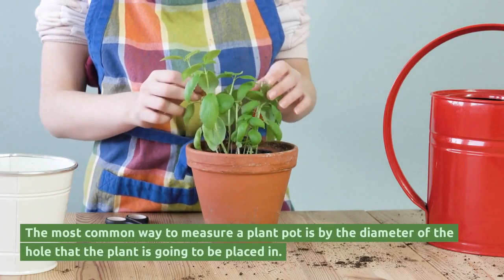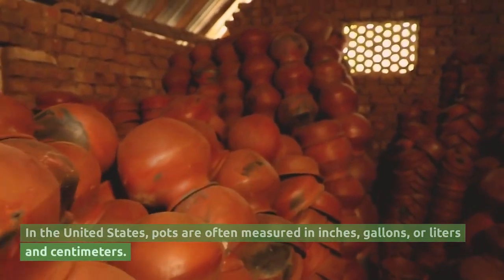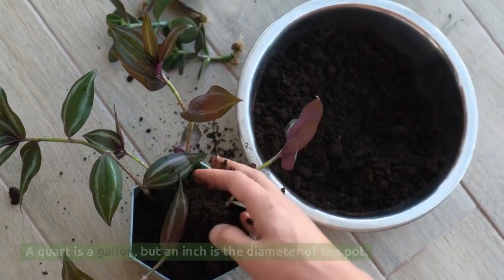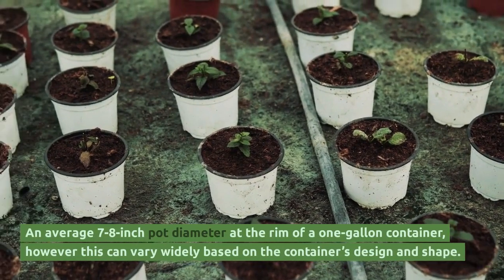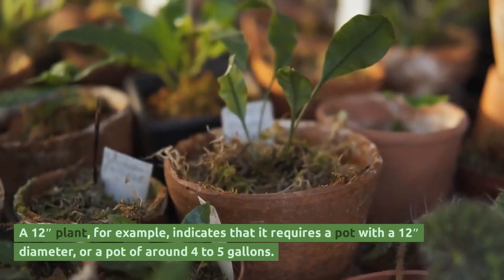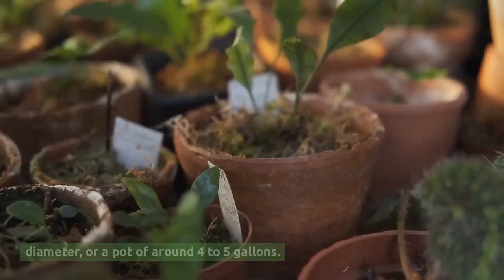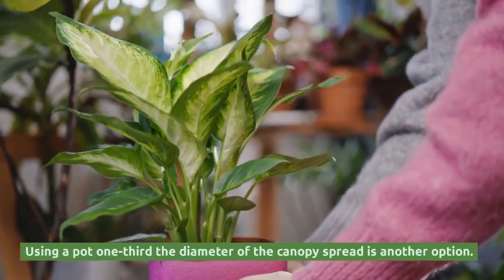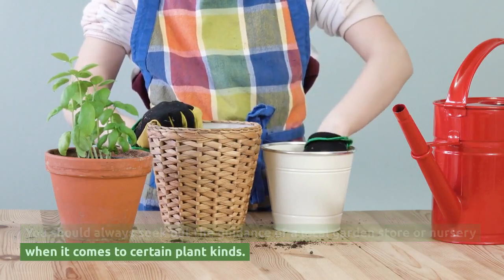How Are Plant Pot Sizes Measured? 3 Superb Guides To Do It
How are plant pot sizes measured? Many people are not aware of how plant pot sizes are measured. The most common way to measure a plant pot is by the diameter of the hole that the plant is going to be placed in. The hole size is measured in inches. Follow this guide to know how to measure plant pots